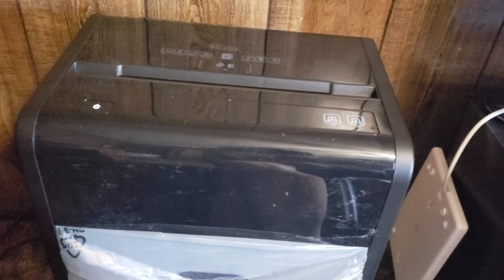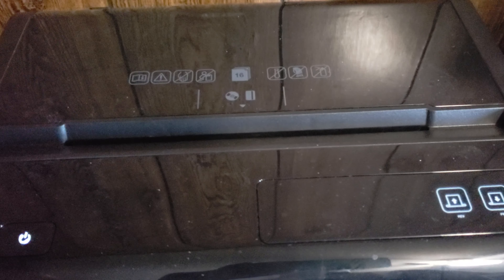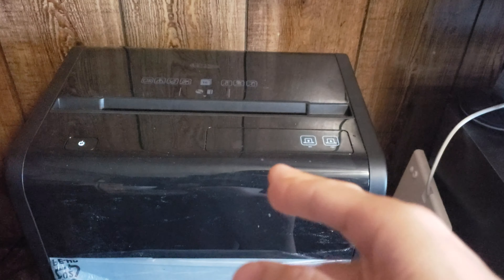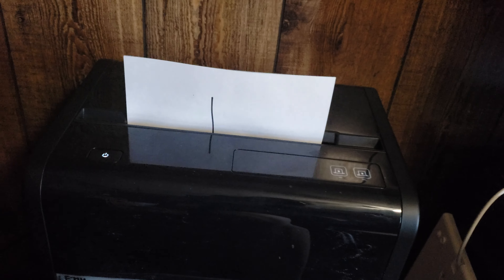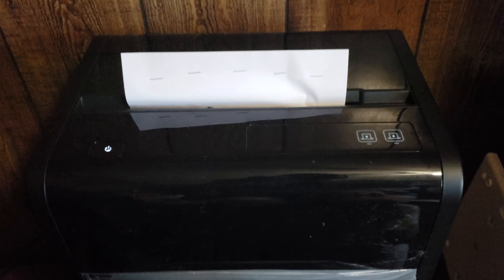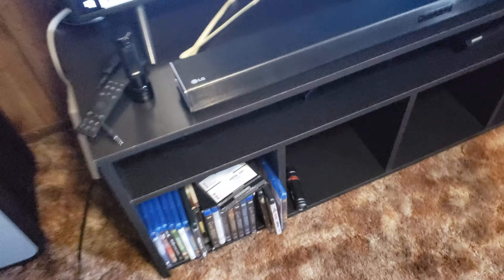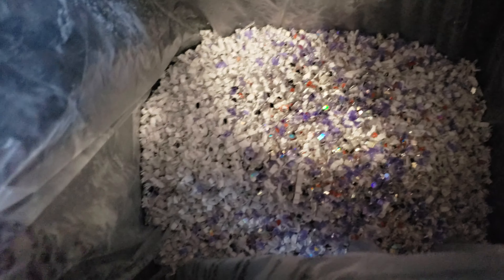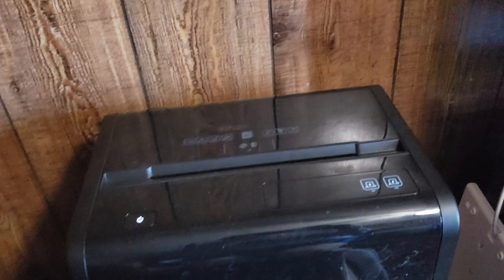Tru Red 16 sheet mid-cut shredder